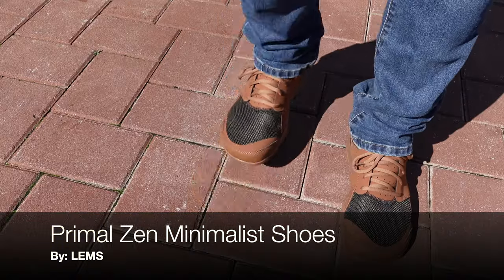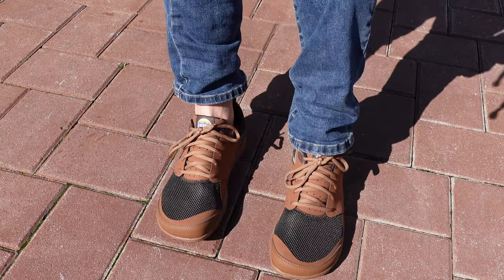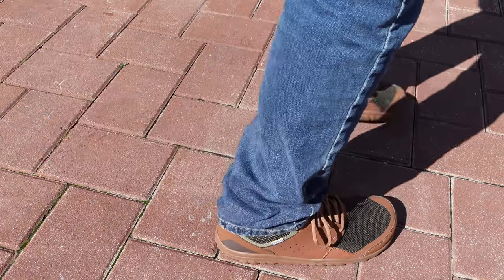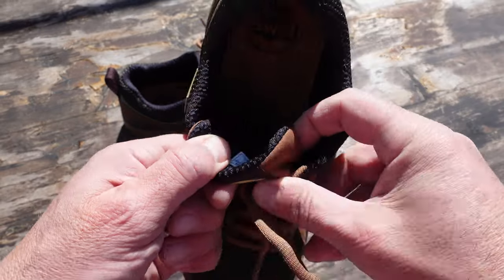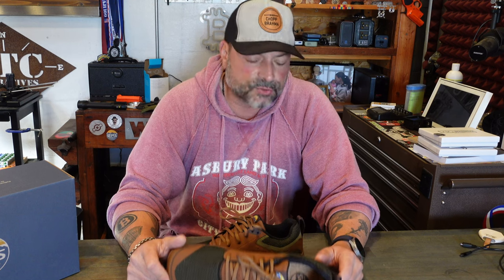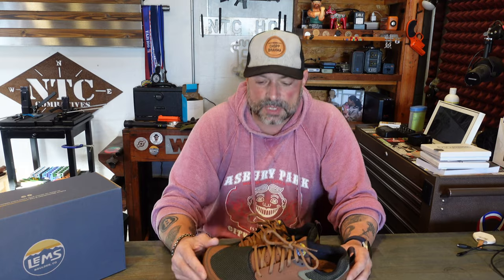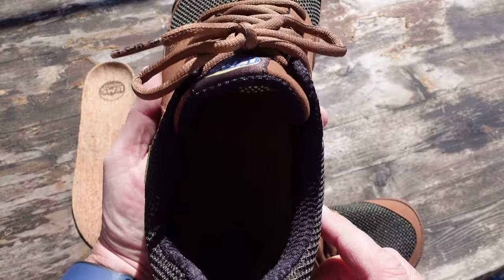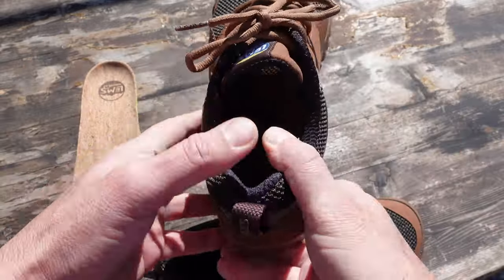Primal Zen Barefoot Shoes by Lems Review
Experience ultimate comfort and freedom with our in-depth review of the Primal Zen Barefoot Shoes by Lems. In this detailed footwear review, we delve into the features and benefits of these minimalist shoes designed for the modern adventurer. Discover how Primal Zen shoes promote natural movement, ensuring comfort and support for your active lifestyle.
With a focus on foot health and comfort, these BarefootShoes from Lems Footwear are a game-changer. Their minimalist design and FootwearTechnology provide a unique blend of functionality and style, making them ideal for various activities, including BarefootRunning and outdoor adventures.

Join us as we explore the craftsmanship and innovation behind Primal Zen shoes, examining their impact on promoting HealthyFeet and optimal ShoeFit. Whether you're hitting the trails or navigating the urban jungle, these shoes are built to enhance your experience while prioritizing foot health.
As part of our comprehensive review, we'll also discuss how Primal Zen shoes integrate seamlessly into an ActiveLifestyle, offering the versatility and performance needed for any adventure. Plus, with insights from Coach Helder, you'll gain valuable tips and perspectives on optimizing your footwear choices for outdoor excursions.

Discover the perfect blend of comfort, performance, and style with Primal Zen Barefoot Shoes by Lems. Elevate your outdoor gear collection and experience the freedom of natural movement today.